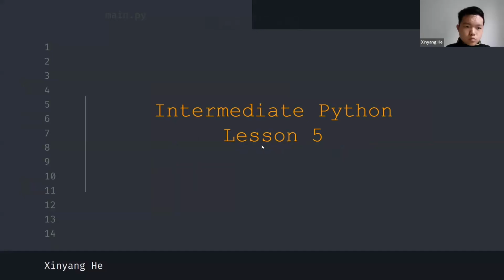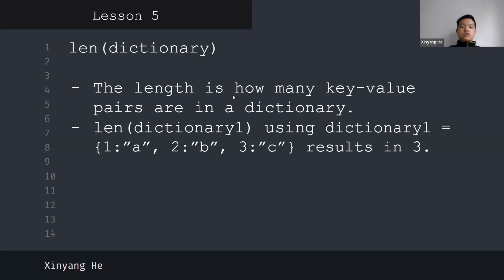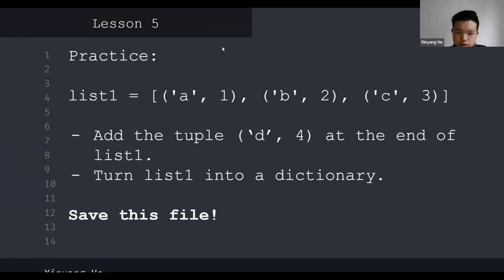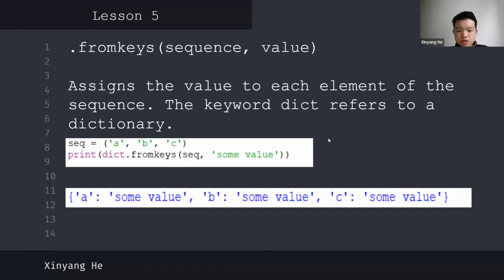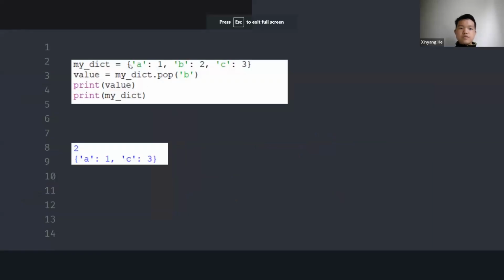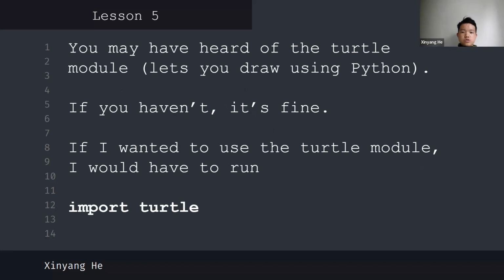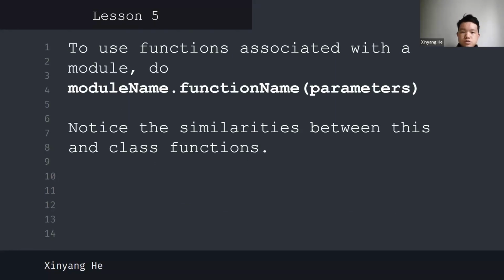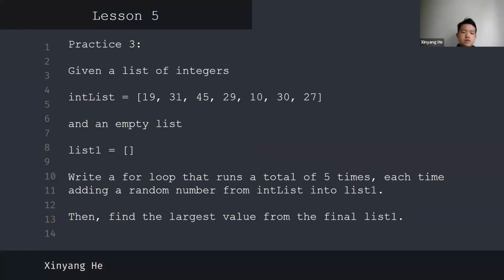Intermediate Python Class 5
Class by Xinyang He
Video Edited by Leo Yan

It helps our nonprofit organization grow and make more videos like this one. Visit oneworldanchor.org for more info!